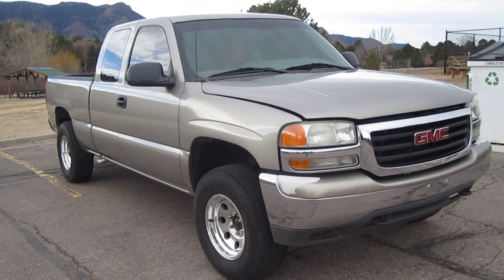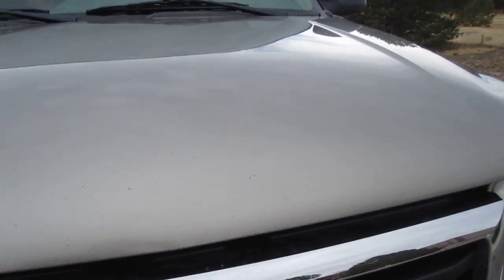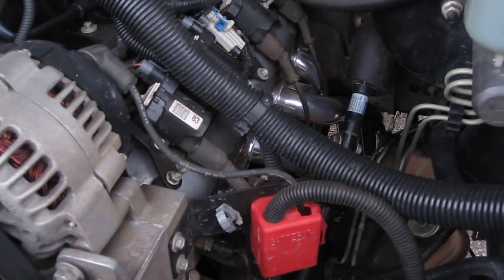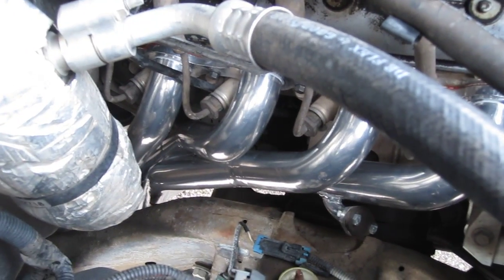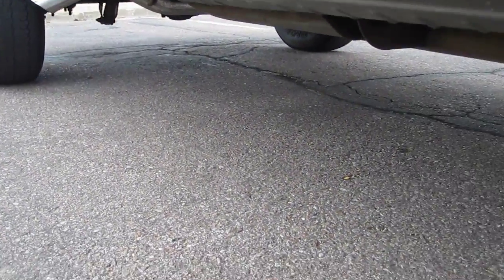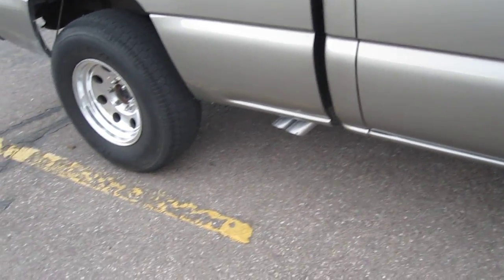Gmc Sierra 5.3 pacesetter headers, y pipe, super 44 mufler.no cats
Gmc Sierra 4x4 5.3 I recently installed pacesetter longtube headers, y-pipe, Flowmaster super 44 muffler. Cats removed, egr valve removed,